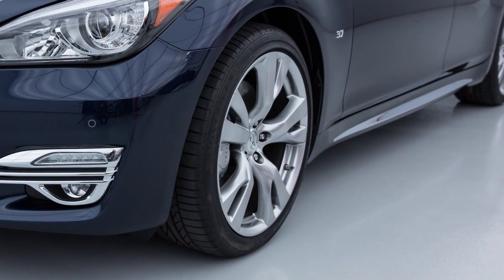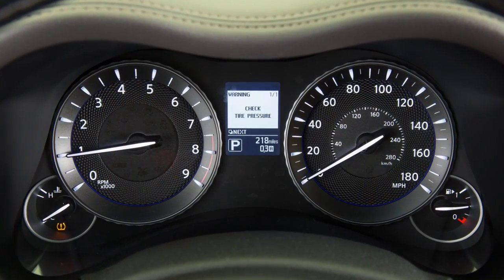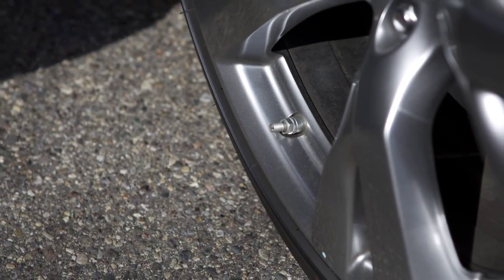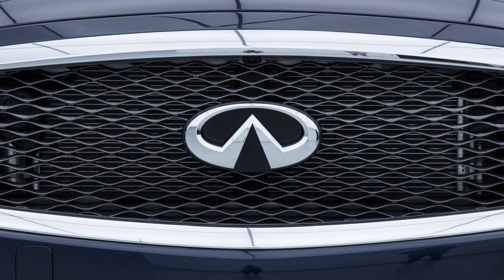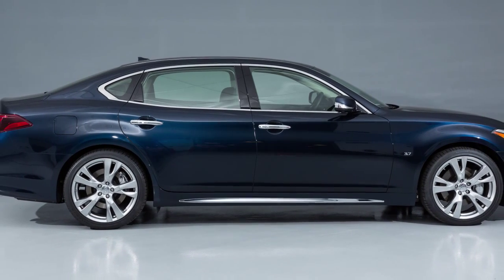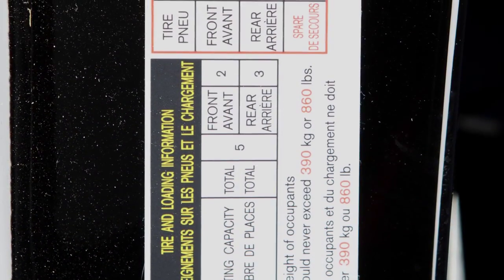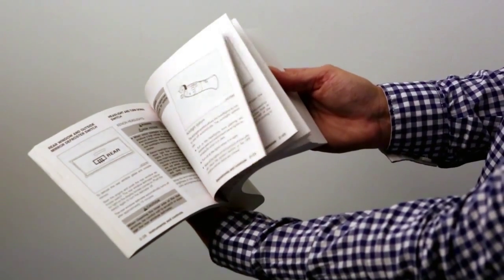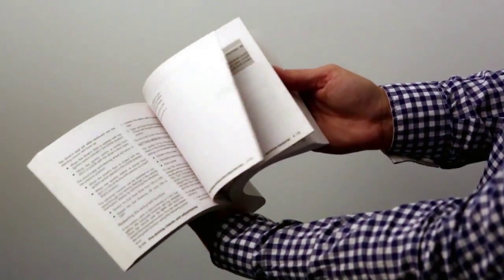2016 Infiniti Q70 HEV - Tire Pressure Monitoring System (TPMS)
The Tire Pressure Monitoring System (TPMS) monitors tire pressure. The CHECK TIRE PRESSURE warning message will appear in the vehicle information display and the low tire pressure warning light will illuminate when one or more tires are low on pressure and air is needed.

Also, if you select tire pressure information in the display:
● the LOW PRESSURE warning message will display, and
● the tire pressure for each tire will display.

Adjust the low tire pressure to the recommended COLD tire pressure shown on the Tire and Loading Information label.

Have the system checked. It is recommended you visit an Infiniti retailer for service.

If the warning light illuminates, check the tire pressure in your tires. Check your tire pressure often and always prior to long distance trips.

The Tire and Loading Information label provides important information at a glance. It lists proper tire size and pressure. It also lists the maximum number of occupants for your vehicle and its maximum load capacity.

Please check your Owner’s Manual for the location of the Tire and Loading Information label on your vehicle.